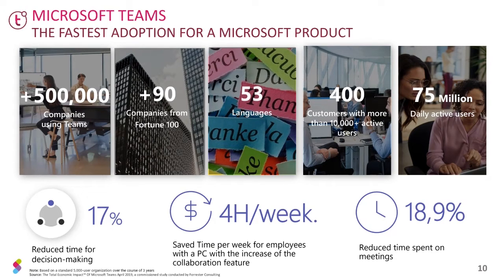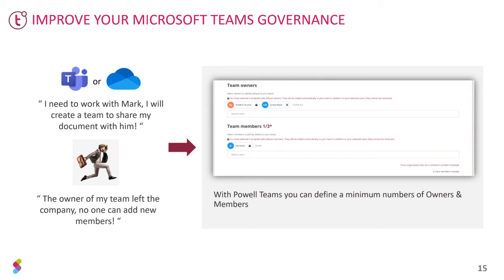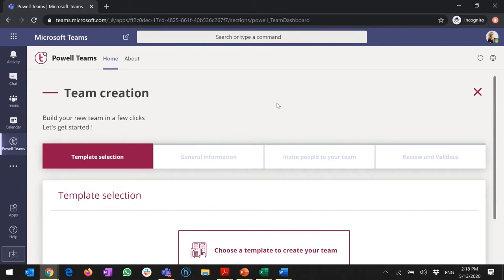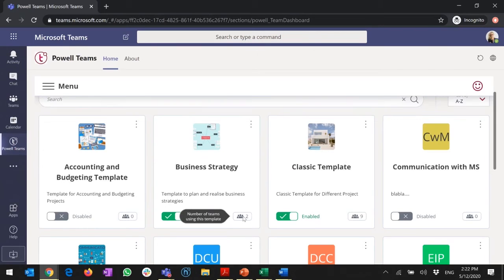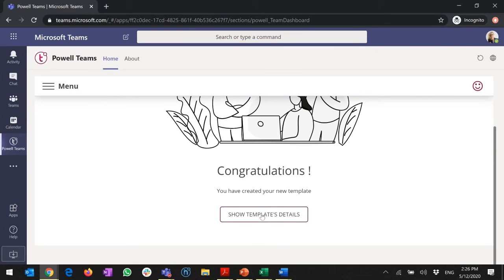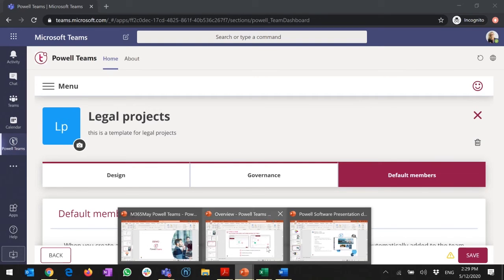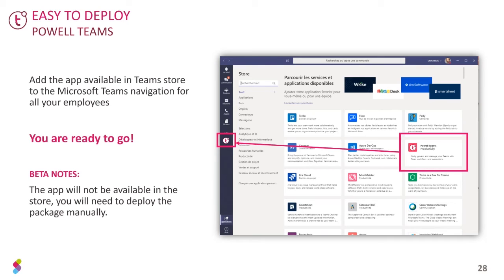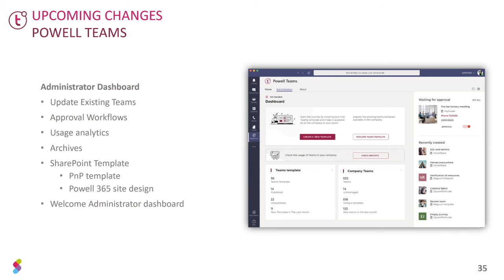Accelerate Microsoft Teams Adoption through enriched end user experience and governance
In this presentation, we will learn new ways to accelerate Microsoft Teams Adoption and Governance with Powell Teams. By attending this sessions, you can expect to come away with: - Best practices to control Teams sprawl and overall Teams creation process - Top insight on selecting a governance strategy - First-hand look at add-in application Powell Teams - Access to an exclusive Powell Teams Free trial